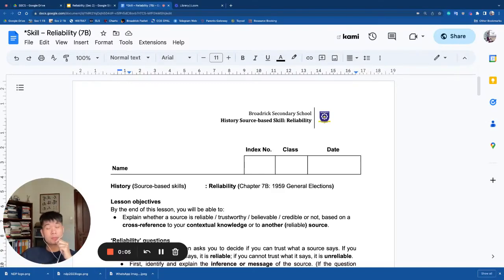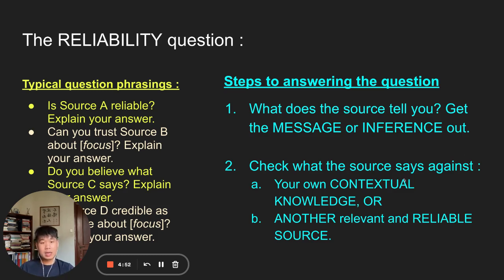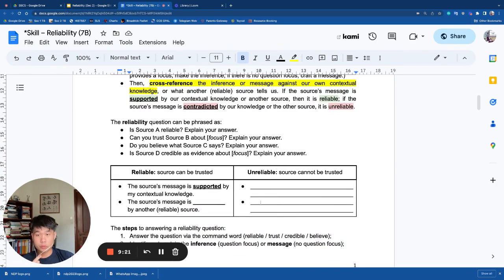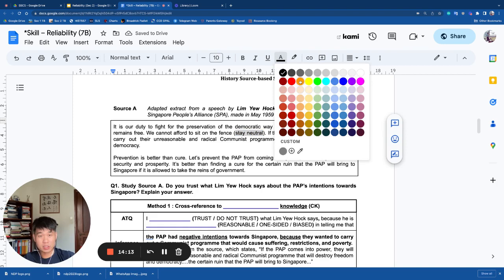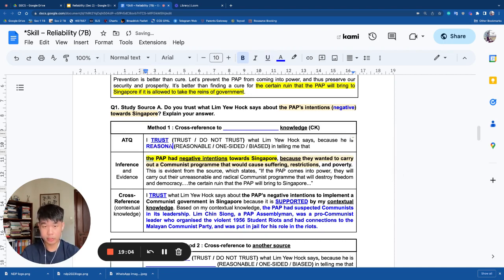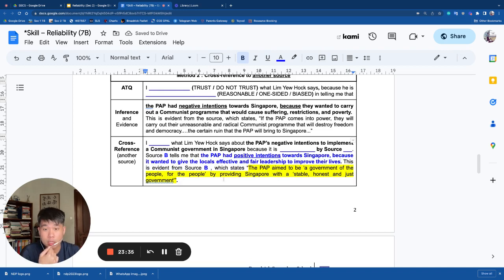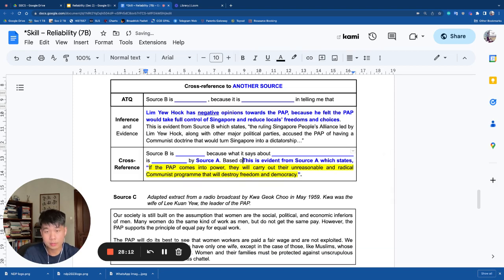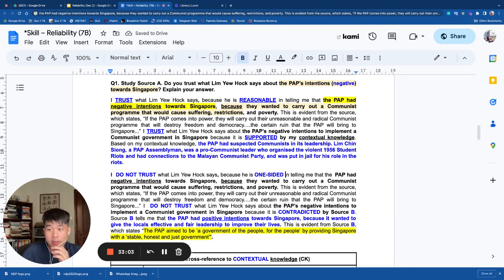Skill: Reliability (Sec 2 History - 1959 elections)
Video lesson on the Reliability source-based skill by Mr Seow for Secondary 2 History students at Broadrick Secondary School.

Please have your Reliability worksheet with you.